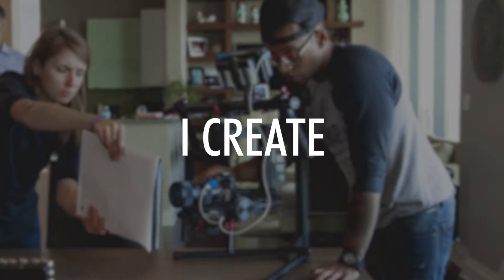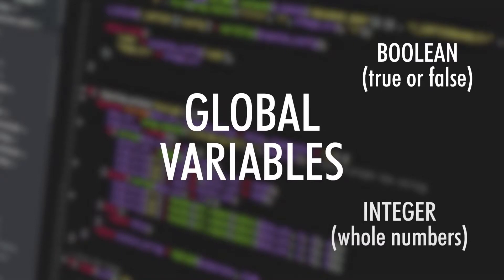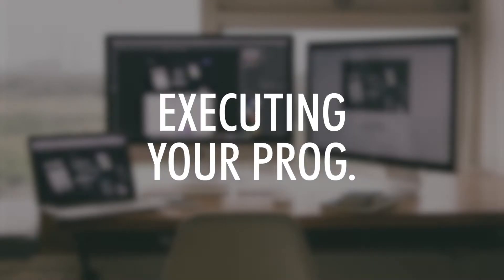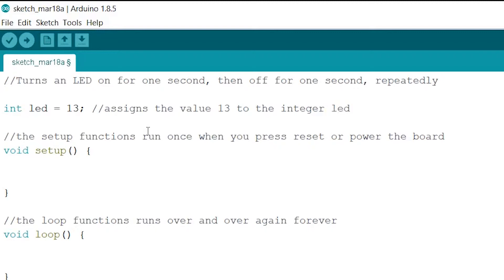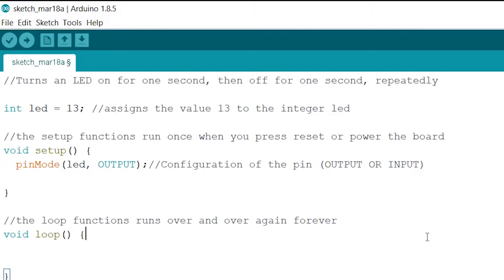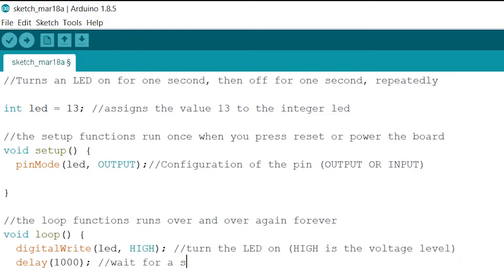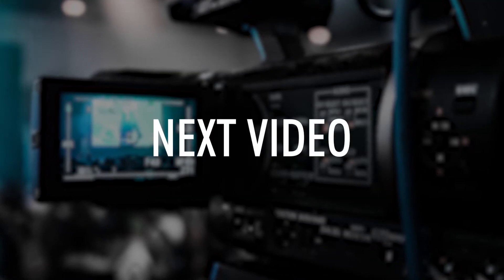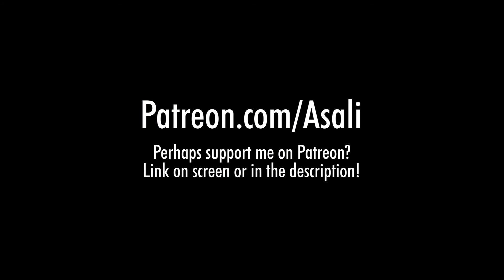Arduino uno led pin 13 blinking on and off with delay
Tutorial on the arduino uno led pin 13 blinking on and off with delay

Thumbnail icon:
arduino by uizin from the Noun Project
LED by Arthur Shlain from the Noun Project